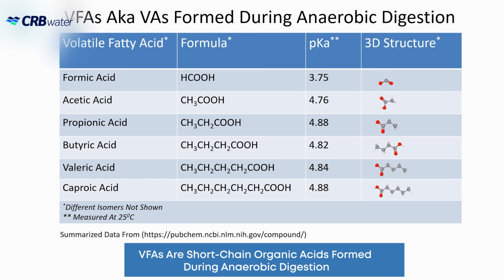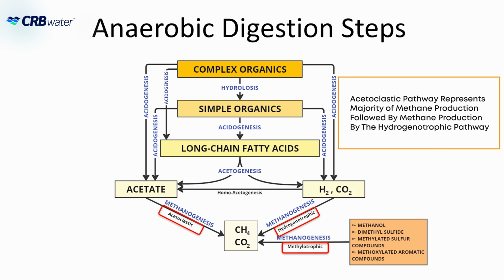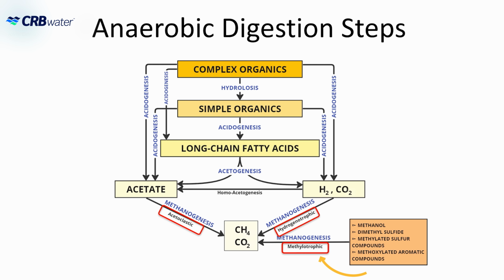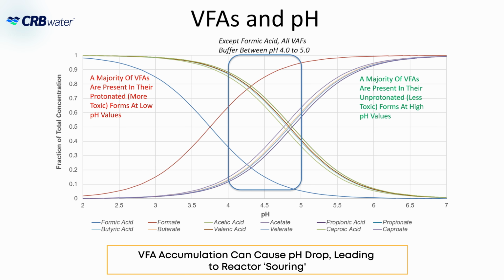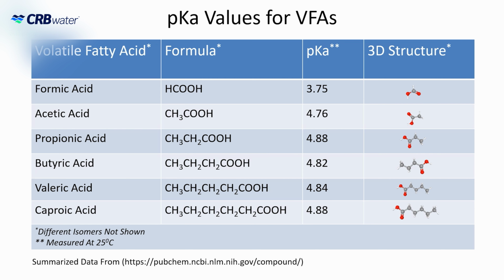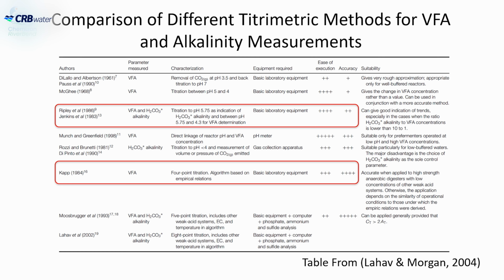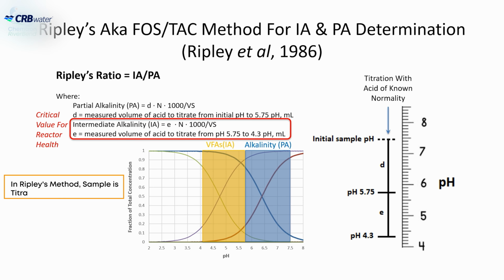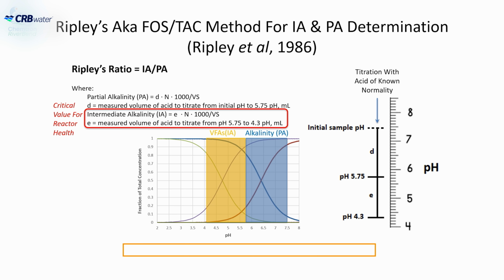Anaerobic Digestion Training (Part 6): VFAs, VA/PA Ratio & Reactor Souring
Volatile fatty acids (VFAs) are one of the earliest and most important indicators of anaerobic digestion health.

In this video, we explain what VFAs are, why they accumulate, how they impact methanogenic activity, and how VFAs measurement methods and VA/PA-style ratios are used to assess reactor stability and souring risk.

This video is Part 6 of CRB Water’s Anaerobic Digestion Training Series.